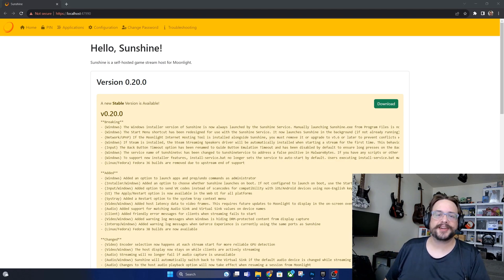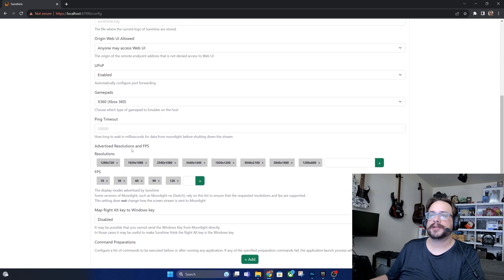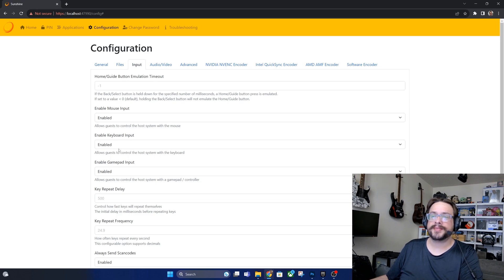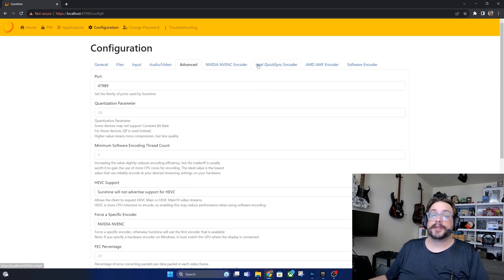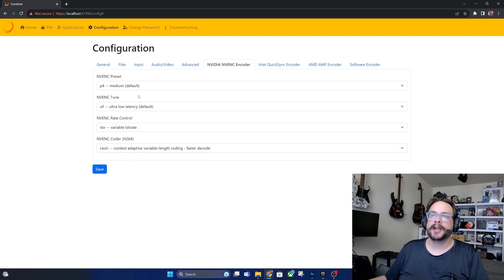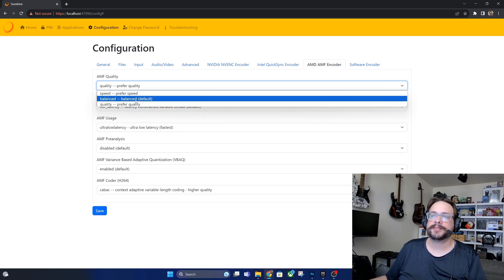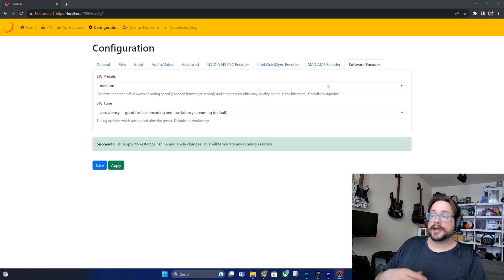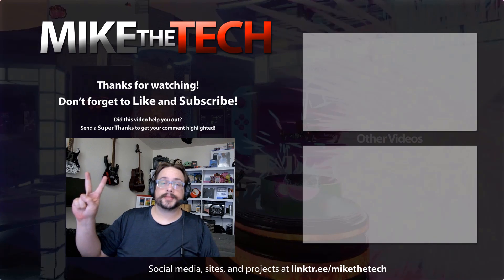Sunshine 0.20 Configuration (Quick Start)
Chapters -
00:00 - Quick start guide for sunshine configuration
01:00 - Changing Sunshine Gaming PCs name / General settings
03:39 - Nvidia NVENC Encoder
04:47 - Intel QuickSync Encoder
05:23 - AMD AMF Encoder
06:54 - Software Encoder - Affiliate Disclosure: This video may contain affiliate links. If you purchase through these links, I may earn a small commission at no extra cost to you. This helps support the channel and allows me to keep creating content. Thank you for your support!